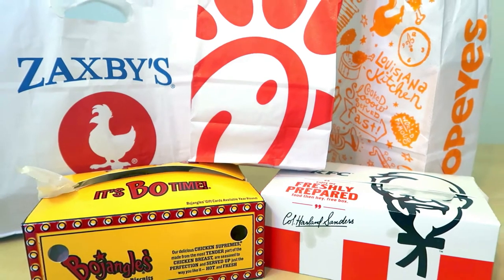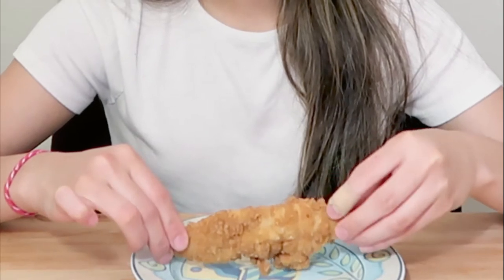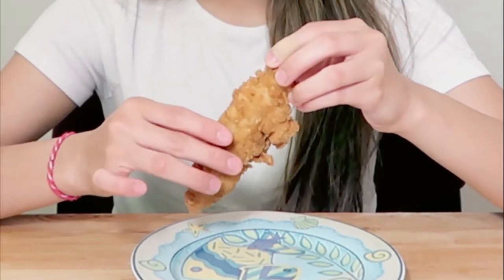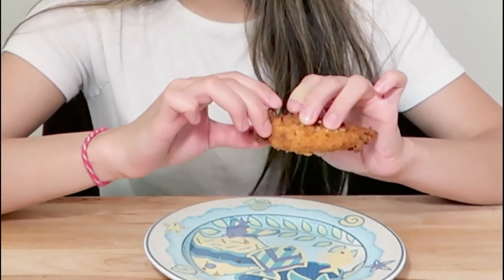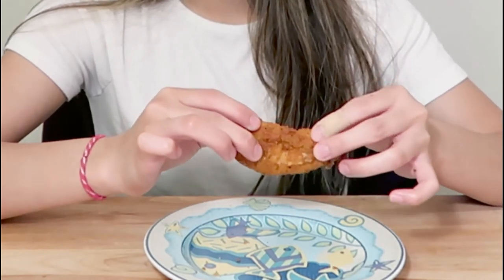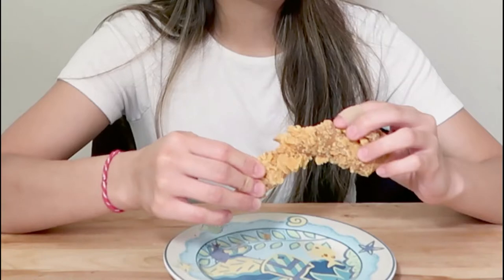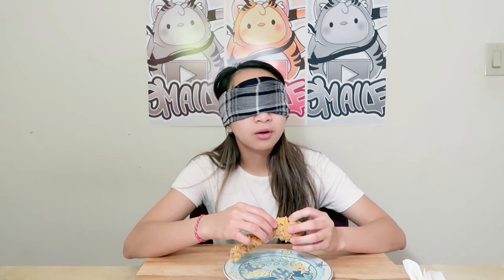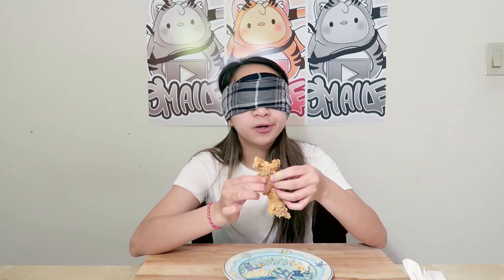Guessing Fast Food Chicken Tenders Challenge | Smaile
Hey guys, hopefully this video made you smile :)

This video was so fun to film! Are you guys enjoying these blindfold challenges?

Intro/Outro Made by: Kelly N.
Edited by: Jeremy Y.
Thumbnail by: Sallie L.

Special thanks to: Kelly N., My Lovely Family, and Jeremy Y.